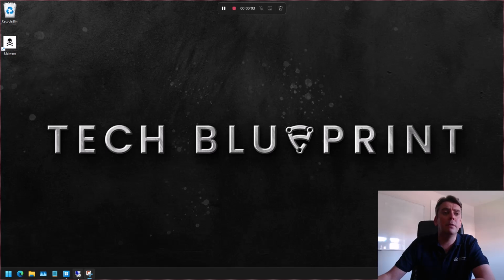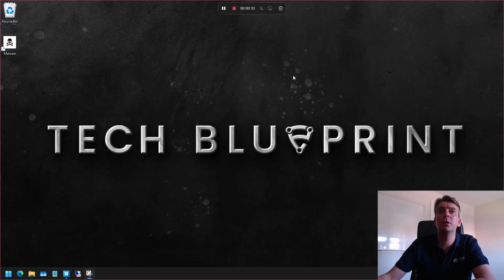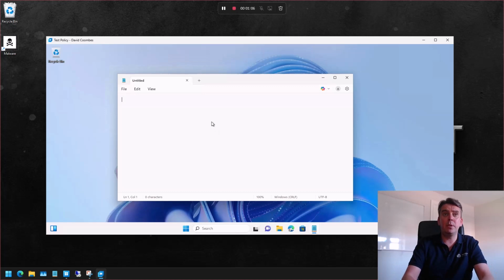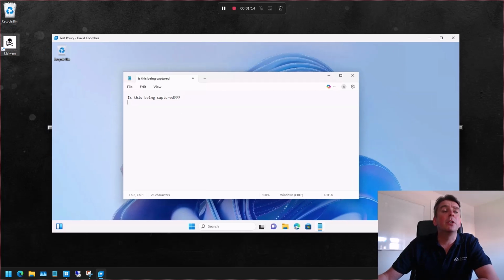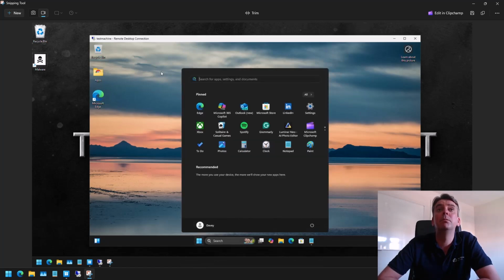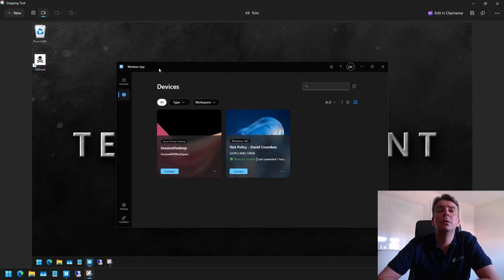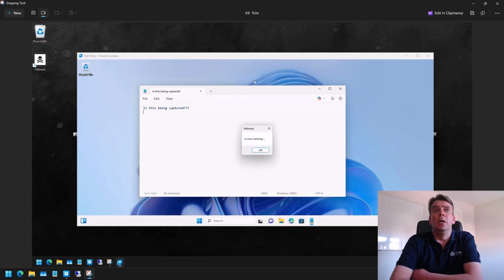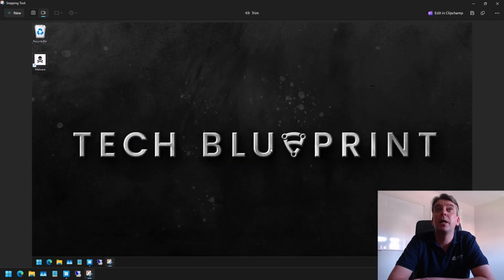Episode 2: Screen Scraping Malware -The Silent Threat to Your VDI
ThinScale CTO David Coombes explores one of the most overlooked security risks in today’s VDI environments: screen scraping malware.

In just under 6 minutes, David runs a live malware simulation that shows how easily sensitive data can be scraped from endpoints, even in supposedly secure virtual desktop infrastructures.

Through a live demonstration, Dave shows just how easily sensitive data can be exposed, especially in virtual environments.

What to expect:

-A step-by-step demonstration of malware in action

-How attackers use screen scraping to exfiltrate data

-Why relying on traditional VDI security isn’t enough

Watch episode 2 now.